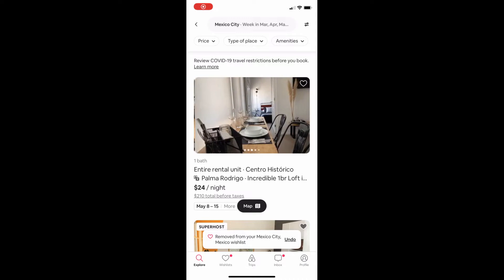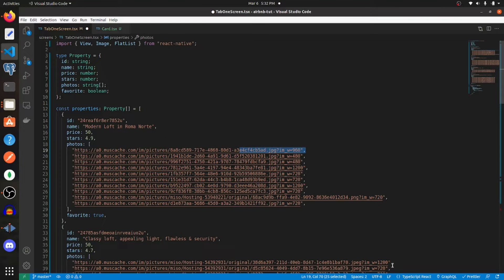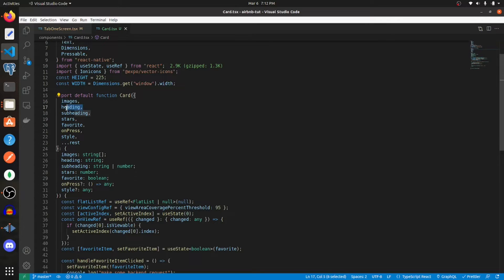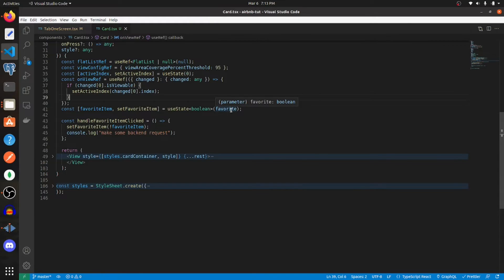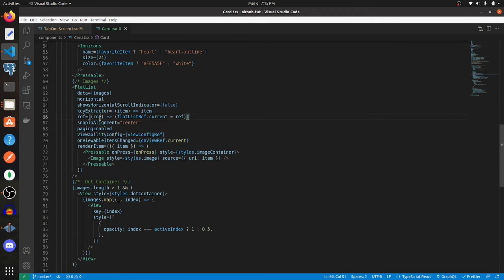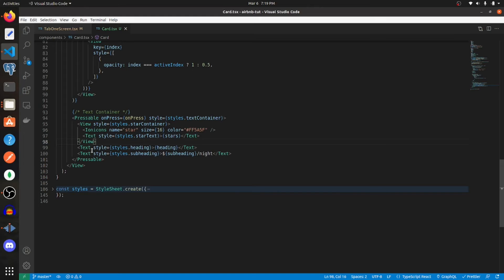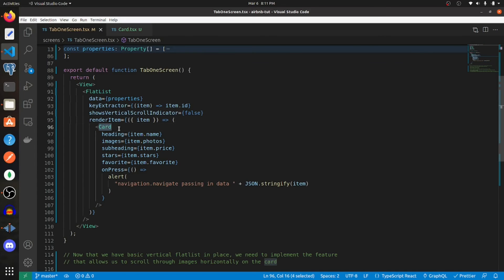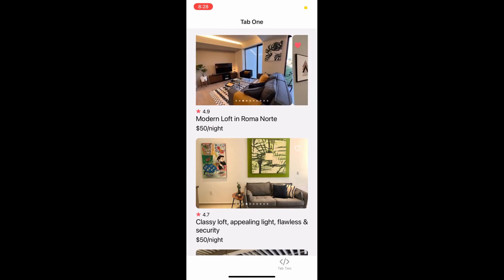Create an Airbnb like Image Scroll Card with React Native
Create a card that you can scroll horizontally on and view multiple images like those that are seen on Airbnb's mobile app.

0:00 - 0:26 Intro
0:27- 1:26 Setting up the Vertical FlatList
1:27 - 6:50 Creating the Card Component
6:51 - 8:19 Implementing the Card Component
8:20 - 8:37 Final Result